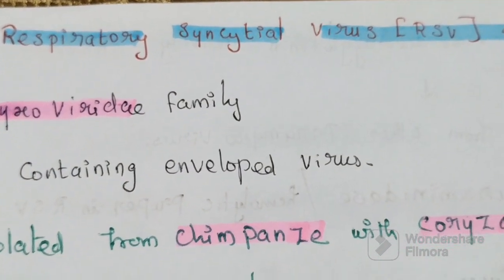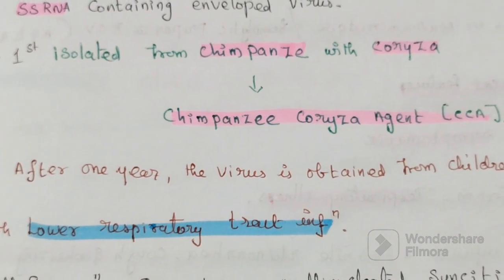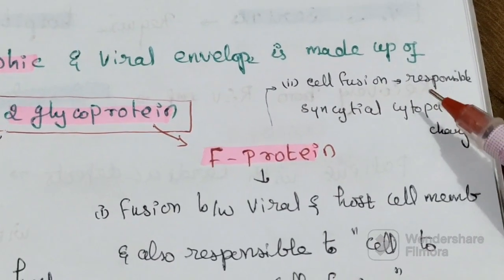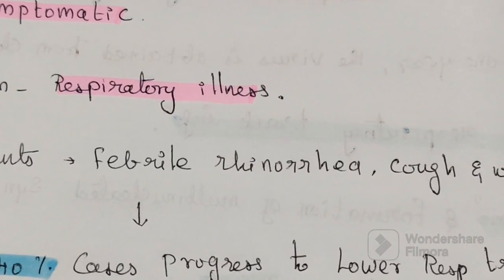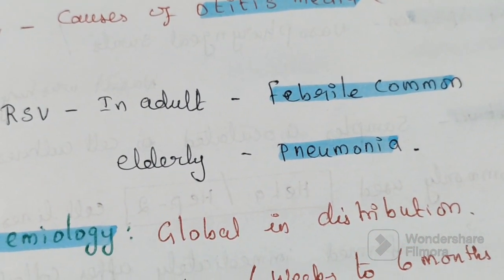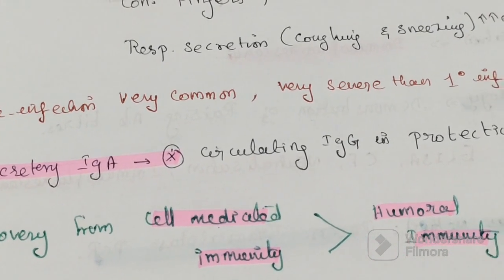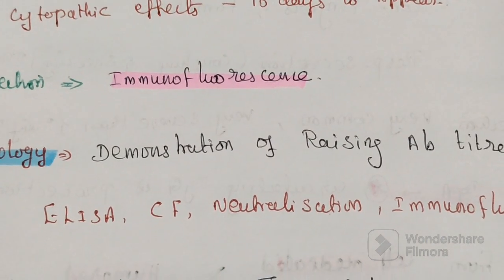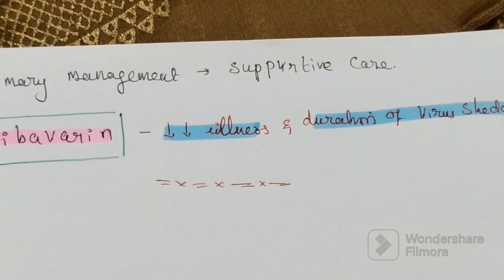Respiratory Syncytial Virus (RSV)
Morphology, Clinical Features, Epidemiology, Transmission, Laboratory diagnosis and treatment of RSV